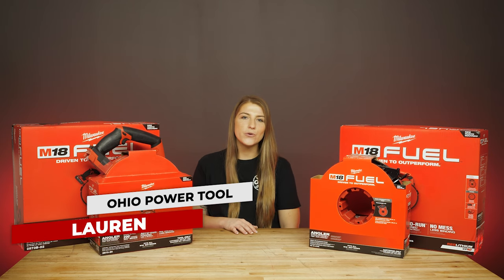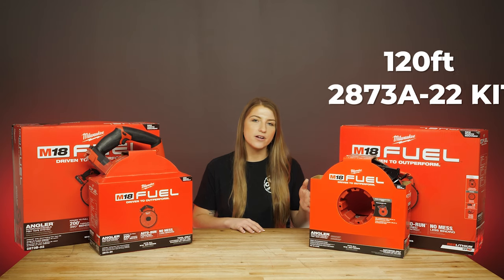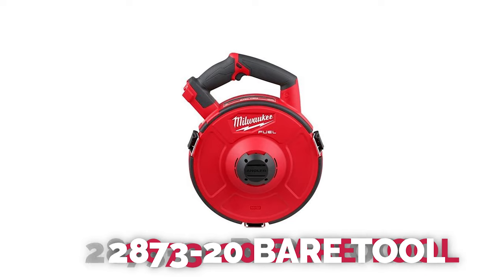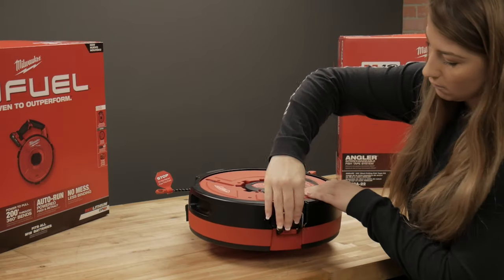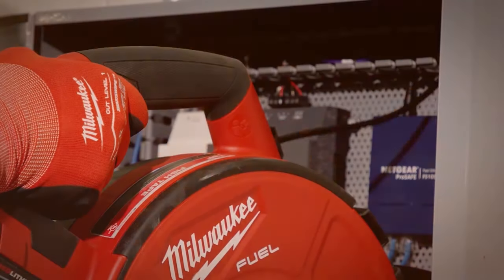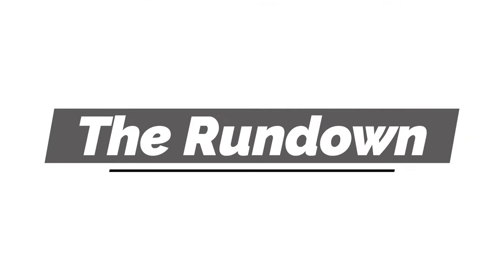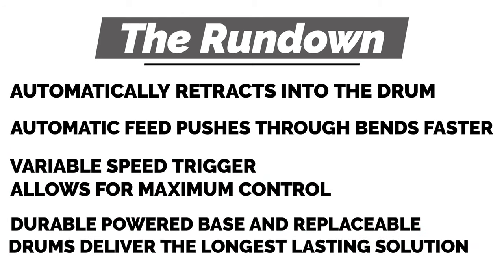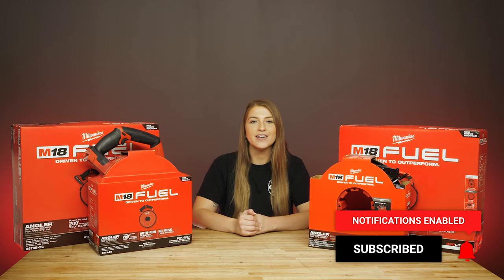Milwaukee M18 Angler Fish Tape | Power Tool Rundown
The new Milwaukee M18 FUEL ANGLER Interchangeable Pulling Fish Tape System is the world's first battery powered fish tape solution! If you’re looking for the easiest way to feed and retract wiring, this system is the way to go. There are two new kit options available: a 120-foot line and a 240-foot line, or you can purchase the bare power base if you already have some spare M18 batteries available.